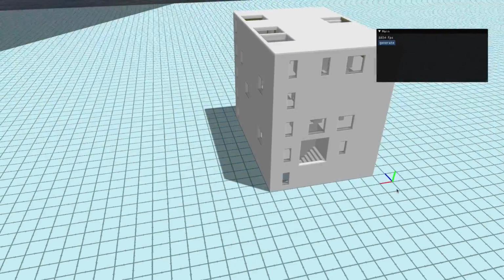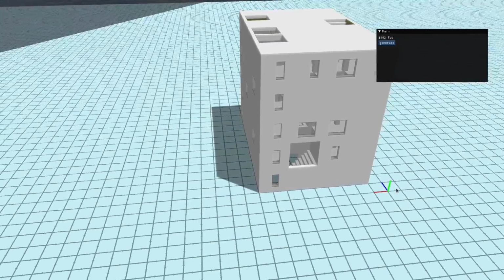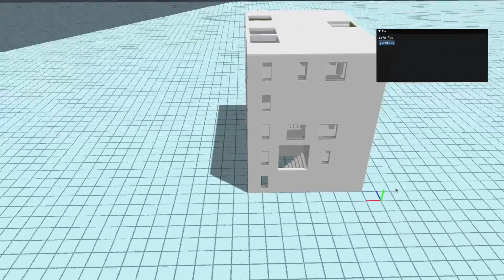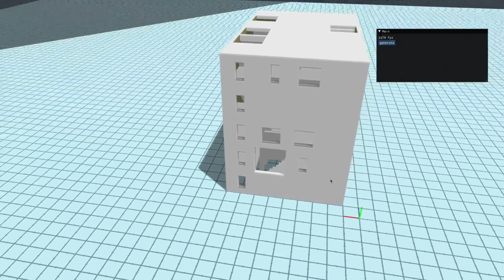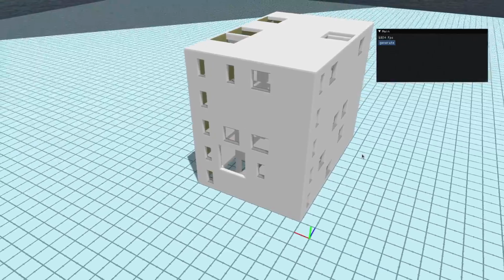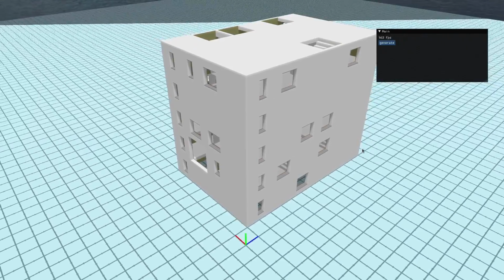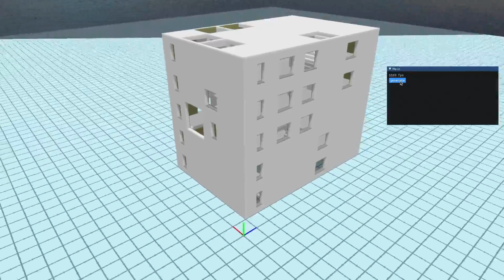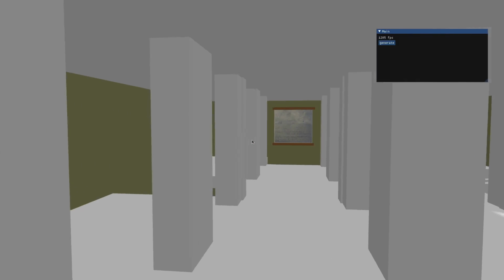Wavefunction collapse buildings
In this video I show some progress on a project implementing the wave function collapse algorithm in 3D.